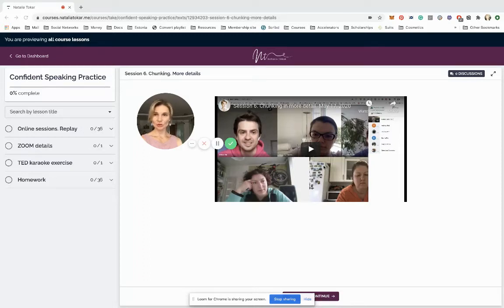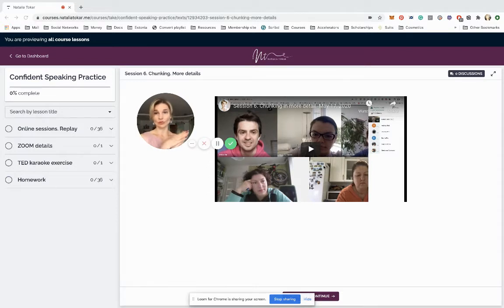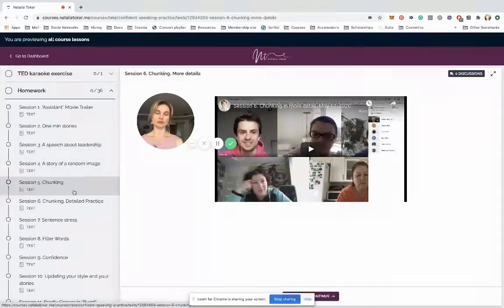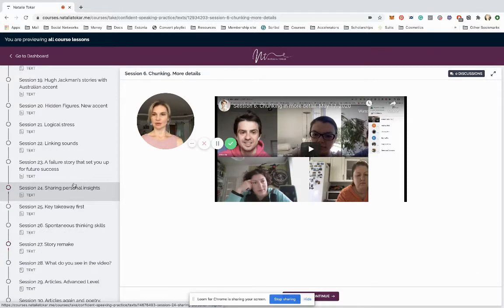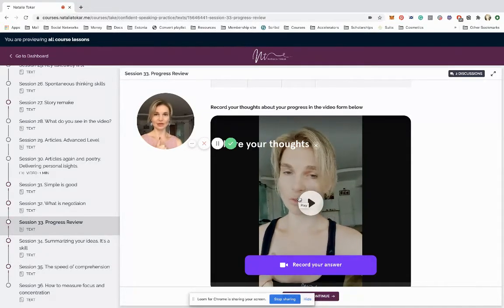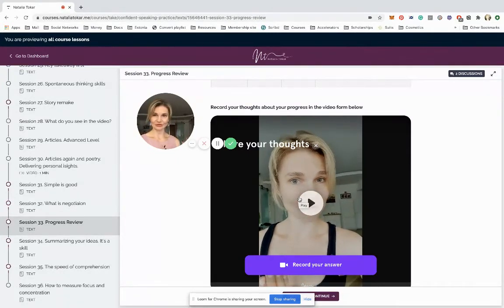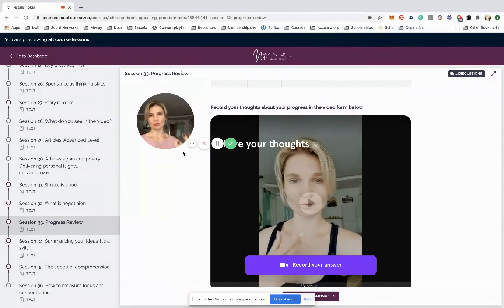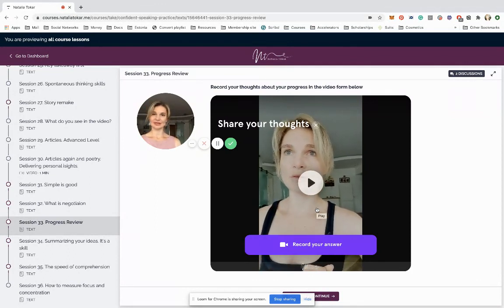Confident Speaking Practice Group. Let's have a look inside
🇬🇧 This channel educates non-native speakers to advance their communication skills in the English language.

I'm Natalia, and I am not a native speaker. I don't create "unique programs", I don't advocate for "secret methods", I don't promote myself as an English teacher. There is no "secret" approach. On the opposite, all the tools are simple, transparent, and publicly available.

I fundamentally believe that non-native speakers can advance their English skills and reach native-like fluency in their home country, without having to take private lessons forever, and without having to buy expensive programs for "advanced" students.

I'm not saying they need to isolate themselves from people. No, they need to learn HOW to actively learn from people (all native speakers, and not one special person who is currently playing the role of their English teacher)

The challenge is to learn to learn. Instead, people wait to be taught.

Mastering a foreign language always means developing your cognitive and metacognitive skills. No textbook and no teacher in the world can develop these skills for you. No one can teach you to THINK differently about the language, to THINK IN a foreign language, and to self-correct your thinking and your speaking patterns. This is your job. You're the one who can do it best.

I don't believe that paying a teacher twice a week for a lifetime is a sustainable strategy to master a foreign language. I don't think that taking one course after another and not knowing what to do when no courses are available (or when you can't afford new courses anymore) is sustainable either.

Many non-native speakers believe it's ok to depend on somebody's lesson plans, on somebody's unique teaching method. I disagree. I know that every person is unique. Any teaching method in itself is useless and not important. It only matters if people can apply this method to their own unique situations, their individual learning abilities, and if they can get the result (better English skills) WITHOUT having to depend on this method (or the one who promotes it) forever.

It's totally ok to use a combination of methods and learn from a lot of people. It's not true that one special person knows better than others. but since we live in the era of "personal brands", every teacher tries to convince their audience that they are the ONE.

My programs do not promise English "levels".
My courses are individual mentorship programs to help non-native speakers learn the skill to learn independently. Here people learn to THINK in English (instead of translating words in their head) and continuously advance their thinking and communication skills in English.

If I can do it, if people around me are doing it every day, I don't see a reason why other non-native speakers can't.
You can move beyond "advanced", "proficient" or any other academic levels. Language is about people, not about tests, and not about levels.

You don't pay for "unique" content. Content is free and should be free. Content doesn't matter as much as the strategy to work with content (if your goal is to drastically improve your language skills).

I teach a strategy to apply knowledge and develop cognitive skills in a foreign language. It's a system of simple exercises that every person can do on their own and in any life situation. My job is to help you master the exercises and give you individual feedback. Once you've learned to do them, you can keep practicing on your own and improve the quality of your speech. Keep in mind that your thinking process defines the quality of your speech.

On average, it takes an adult 6-9 months to acquire these skills. In short, I challenge the way you THINK about the language and about learning the language.

I don't teach English. I help you learn English. because you can do it yourself.
I don't charge by the hour (feedback is unlimited), and you never pay extra for my feedback and our communication "once the course is over". There is no such thing as "the end". All my students keep practicing for at least 1,5 years (I keep creating educational videos for them at no extra cost) and they help other people with their results.

All you need is an internet connection and a desire to learn.